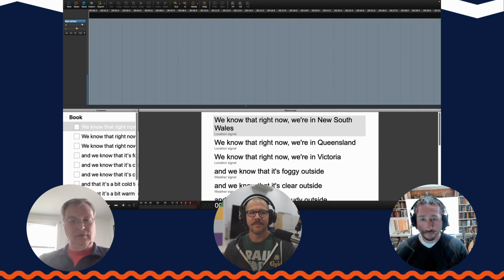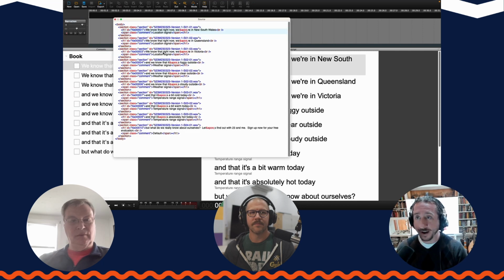Building better targeting with Frequency and Hindenburg | Product Deepdive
This week on the Product Deepdive, Bryan is joined by Frequency's Rob Favre and Hindenburg's Jonathan Hurley to discuss a collaboration between the two companies. With Frequency's ad tech and Hindenburg Narrator, Rob and Jonathan are able to write, produce, and assemble an ad creative with targeting for the listener's city, local weather conditions, and temperature in minutes.

This episode was recorded on Squadcast and is hosted on Mediastream.

What are the Sounds Profitable Deepdives?

Think of the Deepdives as Sounds Profitable scheduling that final meeting your company has with an ad tech vendor for you. In each episode Bryan Barletta does a full run-through of a product with someone from the team. Together they discuss what it is, its intended use-case, and what it can accomplish for users. No slide decks, no press releases, no marketer presentations. Just the product.